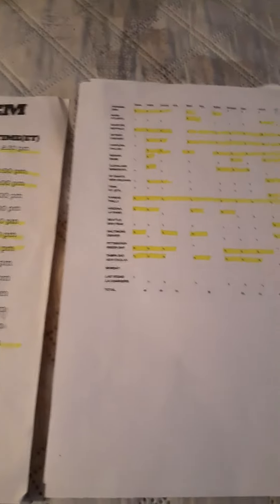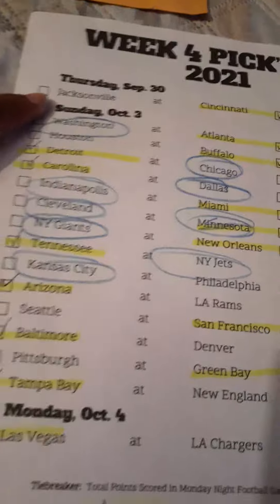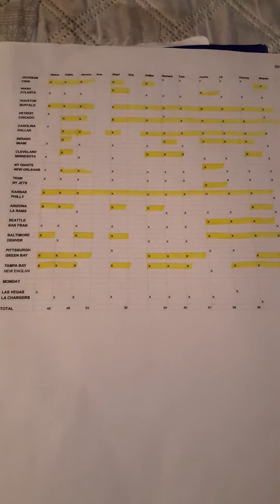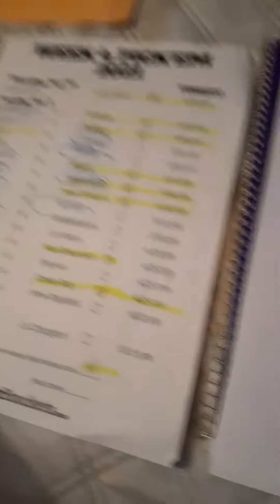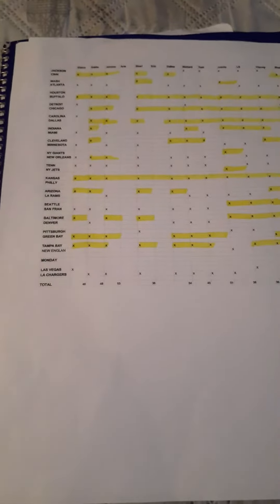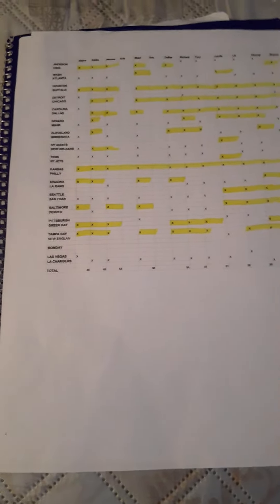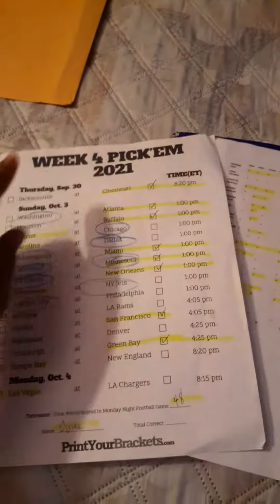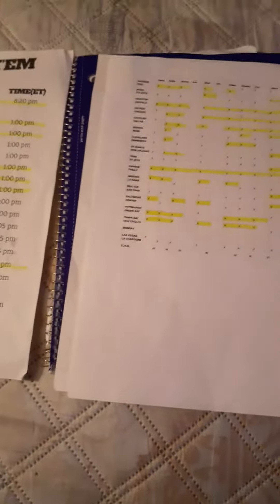Need to check NFL pool picks🤑